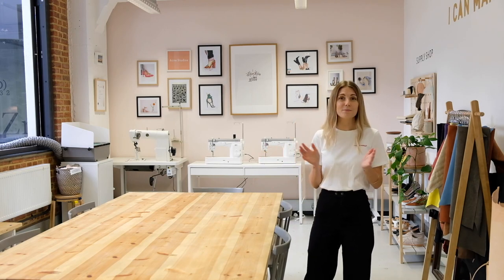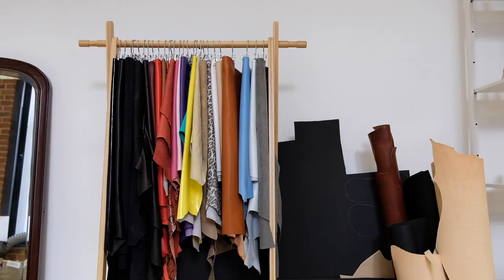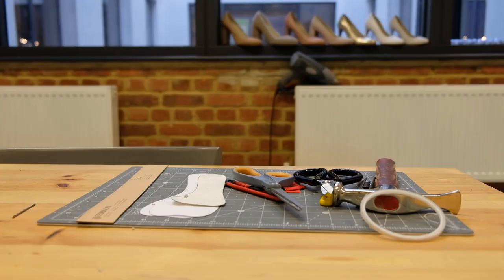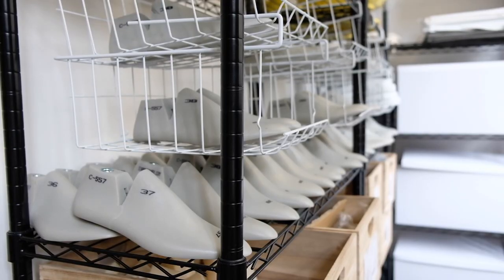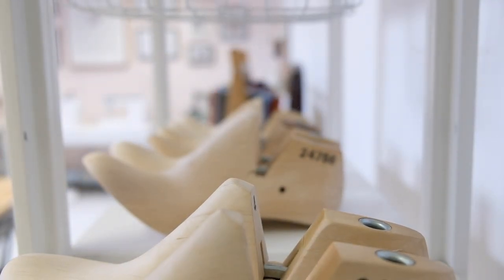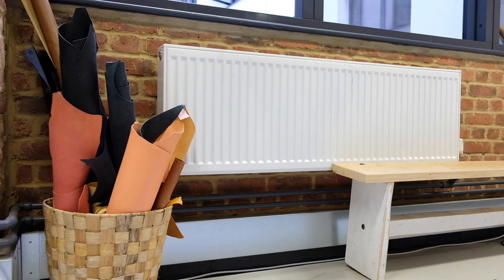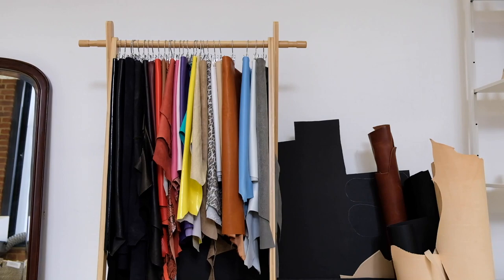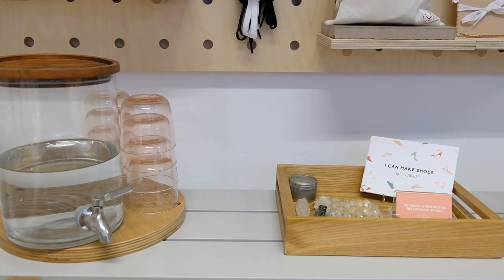Setting up a Shoemaking Workspace | HANDMADE | Shoemaking Tutorial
👟 You can sign up for my FREE Introduction to Shoemaking course using this

In this video I'll show you around my shoemaking studio and share my tips for setting up a shoemaking space of your own :)

Over the past decade, I've taught my shoemaking method to thousands of students from all over the world 🌍 As you might have guessed I am super passionate about home shoemaking and so happy to share what I know here on YouTube :)

If you are wanting to dive a little deeper into the world of home shoemaking, my online Footwear Masterclass is one of the most popular shoemaking courses in the world. The course covers how to make shoes from scratch including heels, flats, boots, sneakers, sandals, and more. The thing that really sets this course apart from others is that it's specifically designed for total beginners and requires very little in the way of tools & equipment, there's even a bonus module on how to start your own shoe brand.

To make getting started even easier, this course comes with a FREE Shoemaking Starter Kit, delivered to your door, anywhere in the world! 🌍

We are a tight community and regularly limit our intake to ensure the best experience for our students - so if our enrolment is closed I would recommend you sign up for our FREE Introduction to Shoemaking course while you wait.

Happy Shoemaking
Amanda xx

Pssssssst. If you want to have a look at the shoes our students have been making, give us a follow on Instagram: @icanmake_shoes